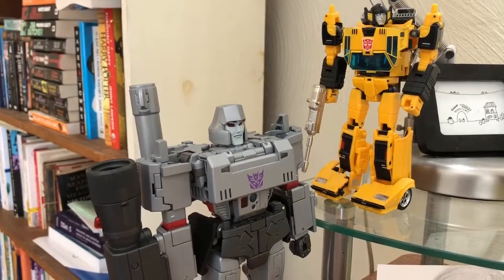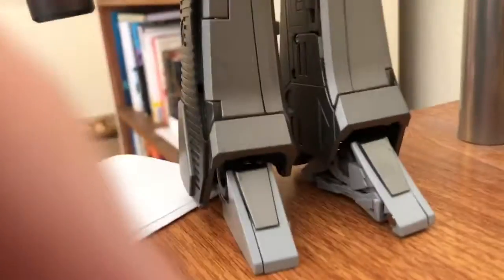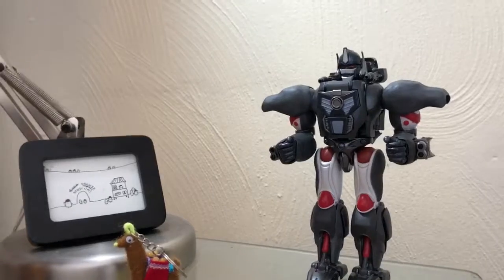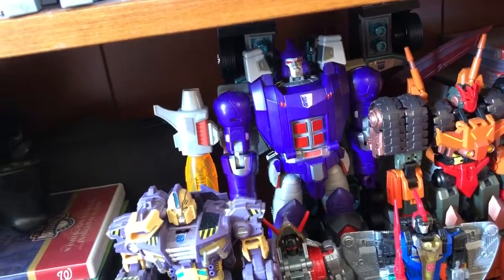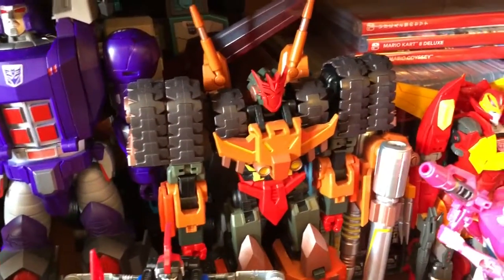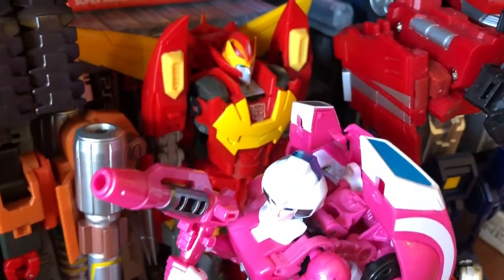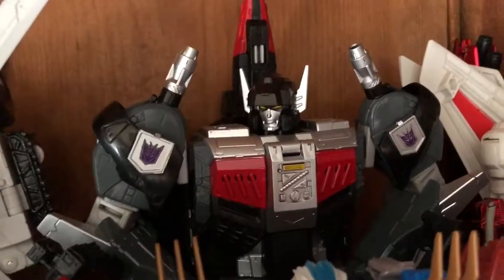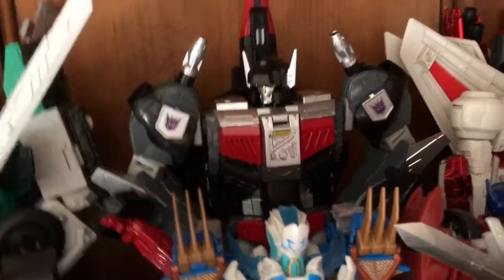Pointless Collection Video!